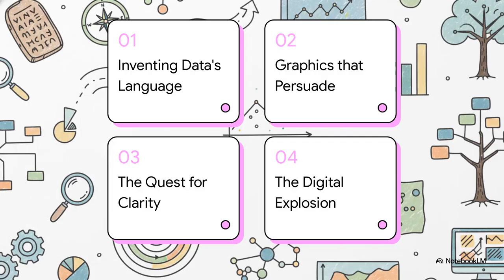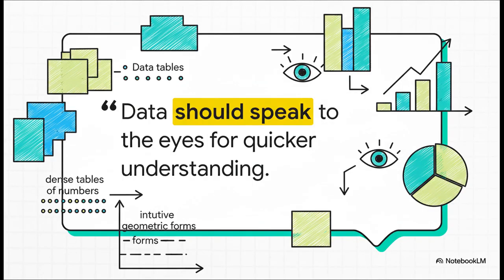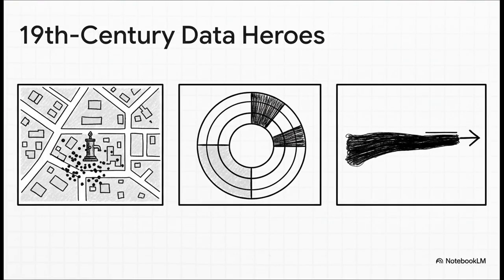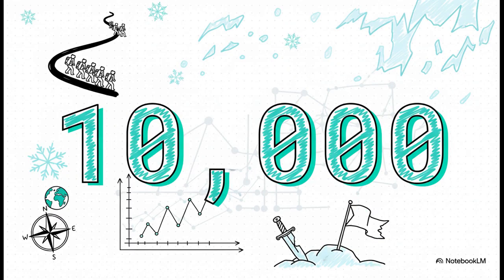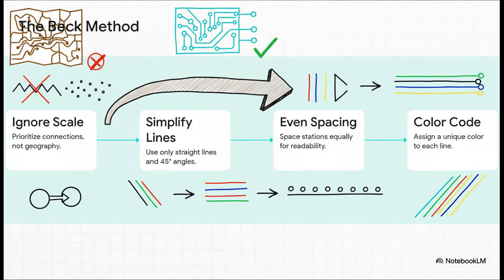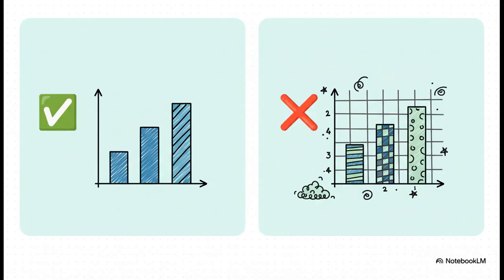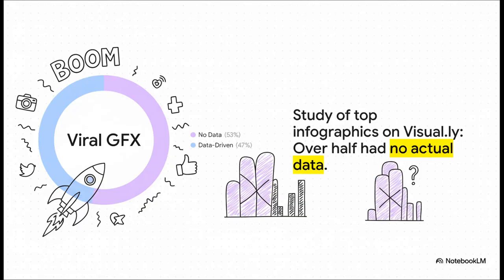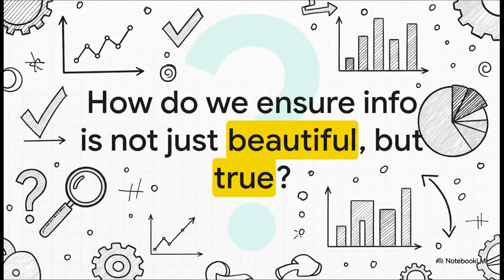The Visual History of Data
The Chronological Evolution of Infographic Design